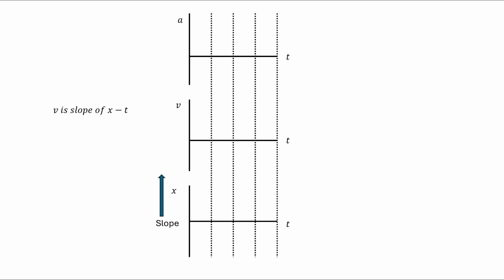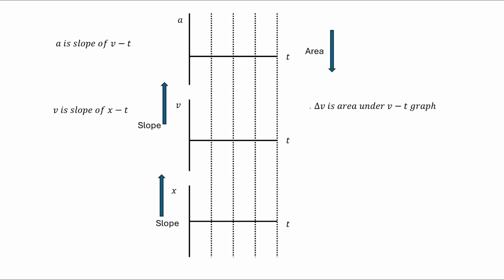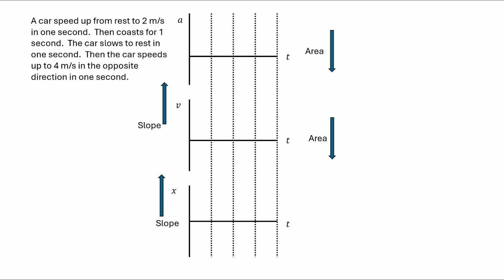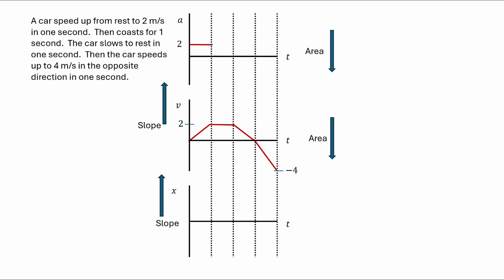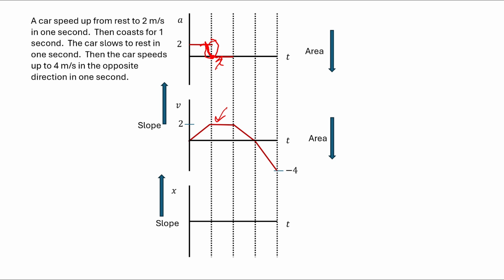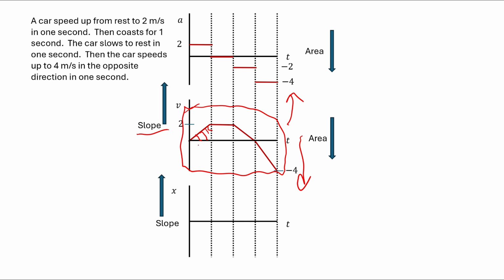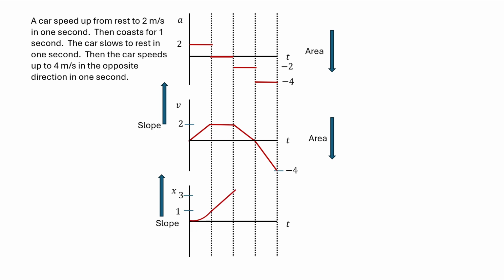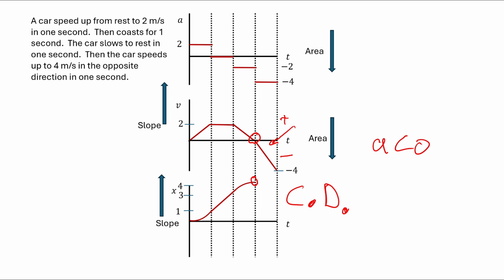Converting Between Motion Graphs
Here we look at converting between x-t, v-t and a-t graphs